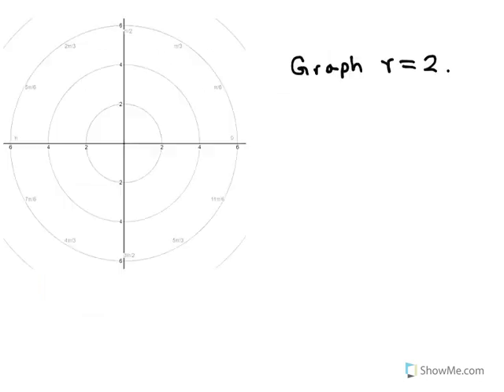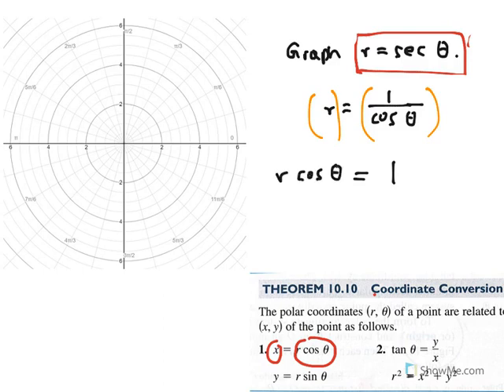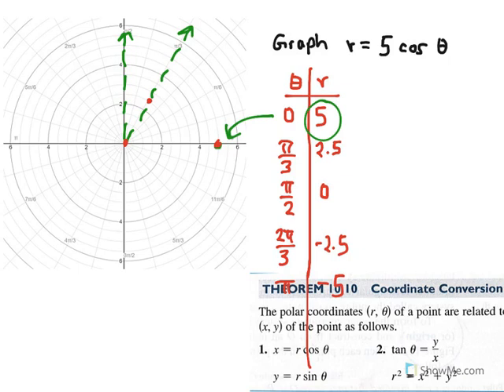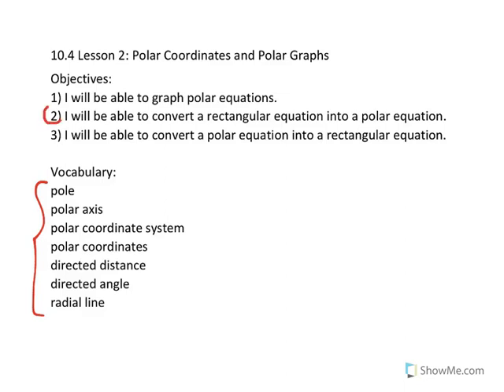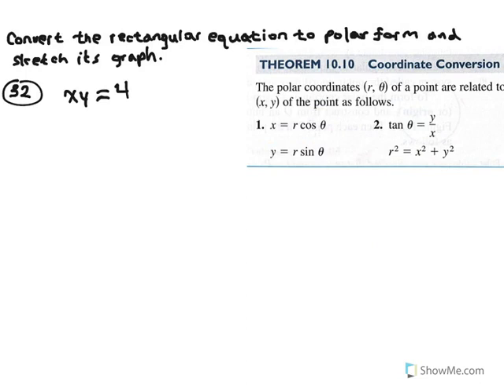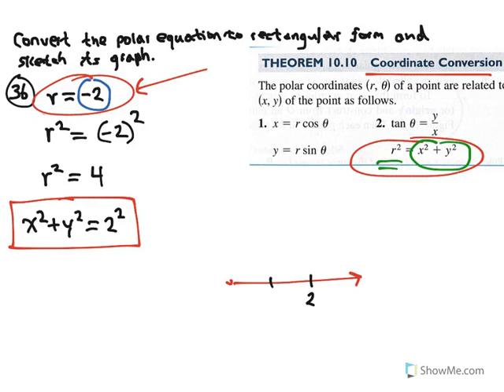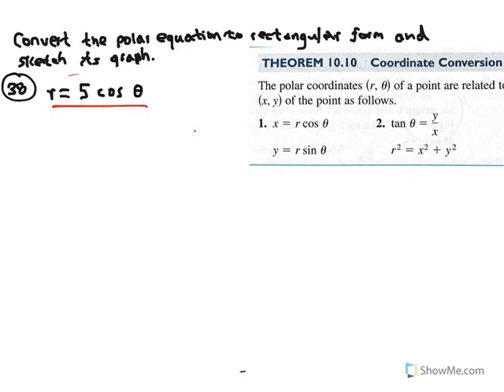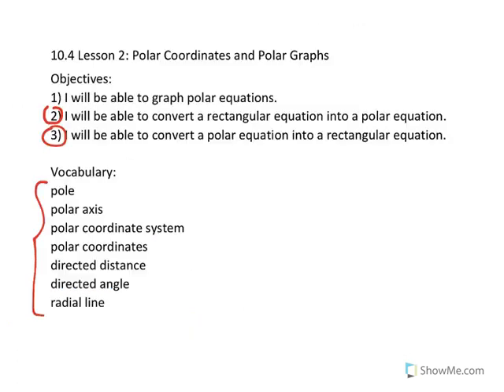Converting Rectangular and Polar Equations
0:30 Example: r = 2
2:28 Example: theta = pi / 3
4:50 Example: r = sec (theta)
7:44 Example: r = 5 cos (theta)

Converting a Rectangular Equation Into a Polar Equation
16:41 Example: x^2 + y^2 - 2ax = 0
20:12 Example: x = 10
21:51 Example: xy = 4

Converting a Polar Equation Into a Rectangular Equation
25:21 Example: r = -2
27:40 Example: theta = 5pi / 6
30:43 Example: r = 2 csc (theta)
32:02 Example: r = 5 cos (theta)